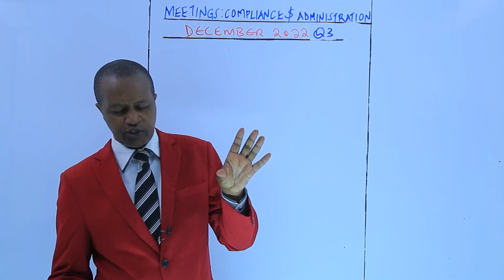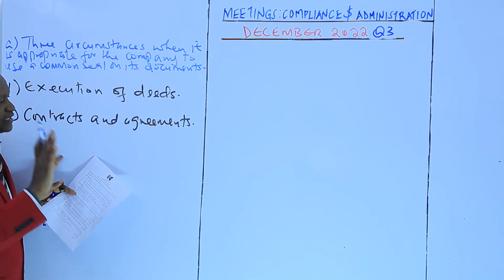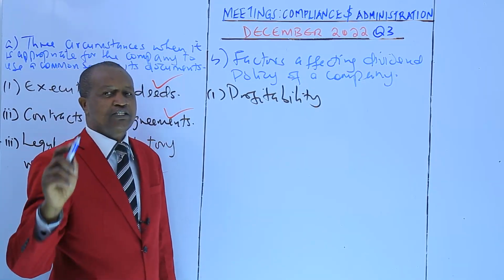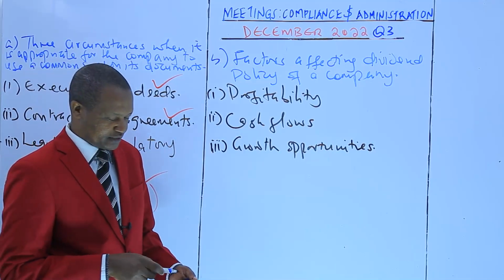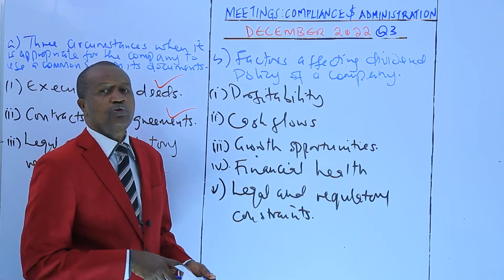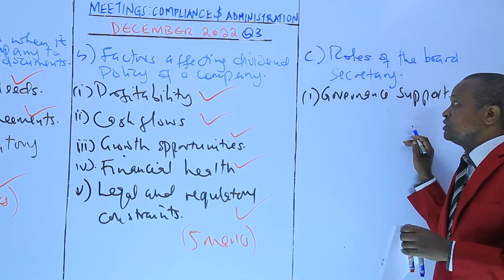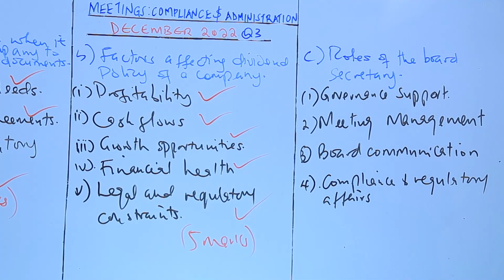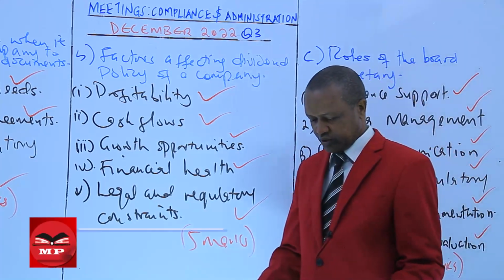Meetings : Compliance and Administration - December 2022 Question 3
🏛️ Meetings: Compliance and Administration – December 2022 Question 3 – Business & Management Lesson 📊

Learn about compliance and administration in organizational meetings through December 2022 Question 3. This lesson provides a detailed explanation, step-by-step solutions, and practical insights on conducting effective and compliant meetings.

💡 Key Topics Covered:

Definition of compliance and administration in meetings

Roles and responsibilities of meeting participants

Procedures for preparing, conducting, and documenting meetings

Legal and regulatory requirements affecting meetings

Step-by-step analysis and solution for December 2022 Question 3

Real-world examples of compliant meeting practices

🎯 Who Should Watch:

High school and college students studying business, management, or corporate governance

Learners aiming to understand effective and compliant meeting administration

📘 Learn With Manifested Publishers:
Structured lessons, examples, and exercises designed to help learners excel in business studies and master corporate governance concepts.